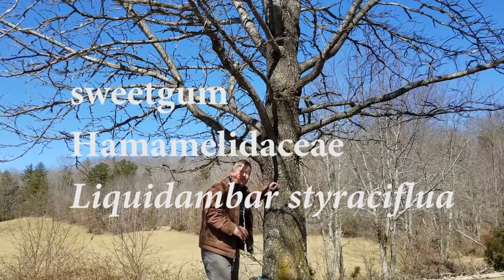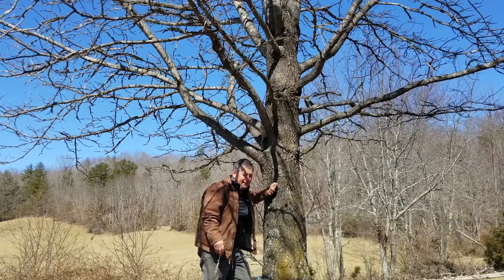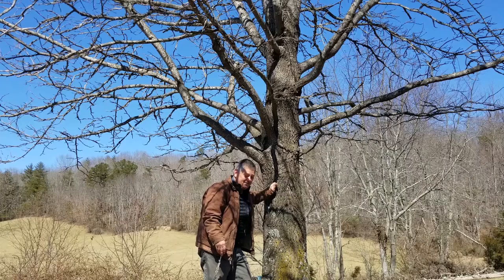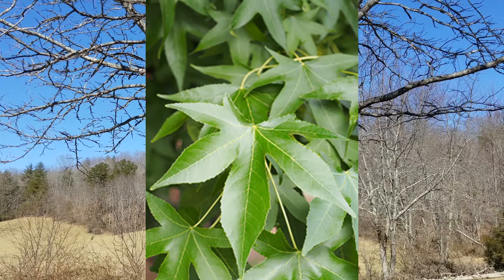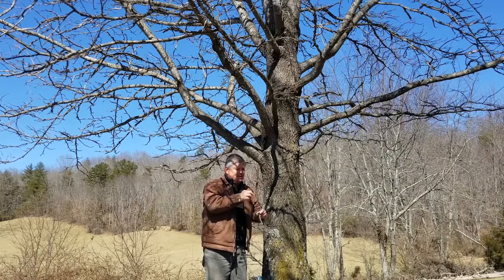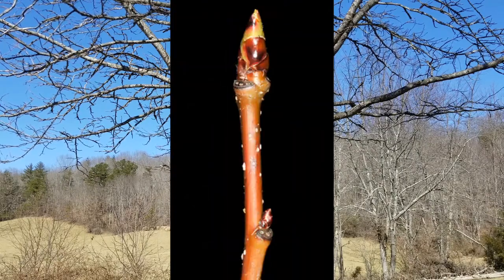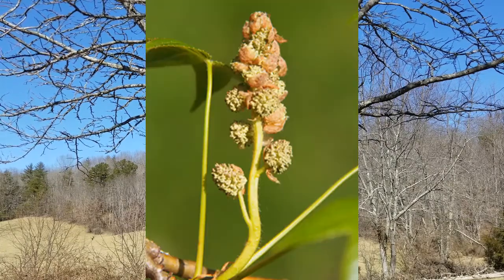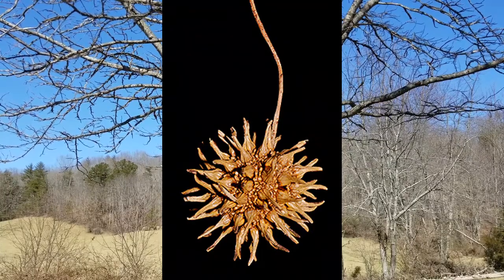Liquidambar styraciflua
sweetgum